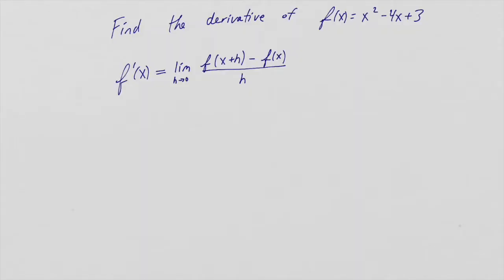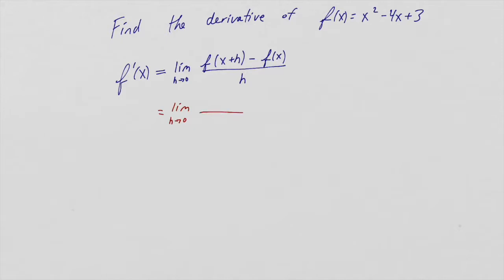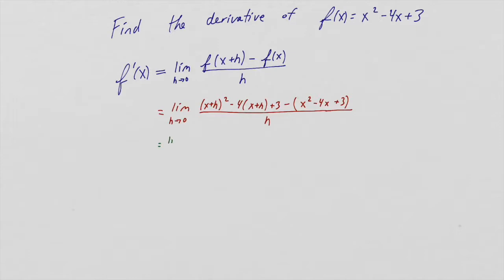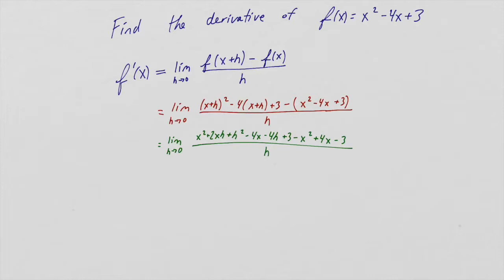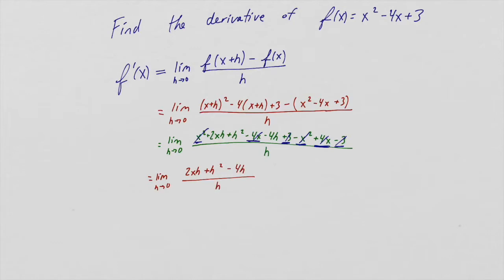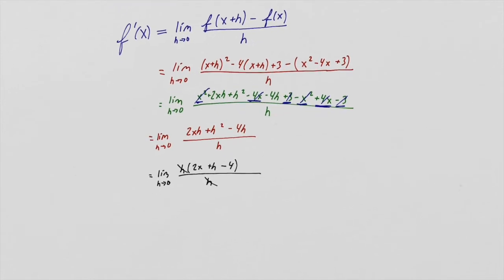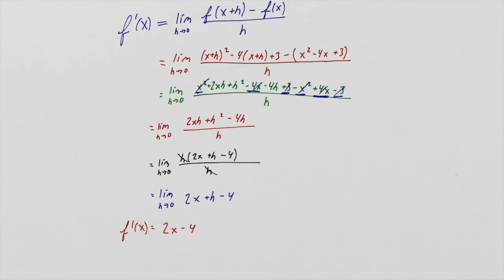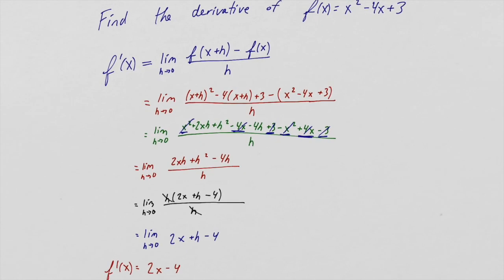Using the Definition of the Derivative real